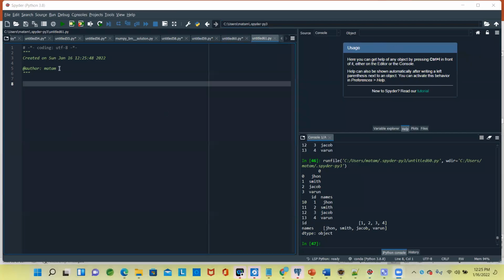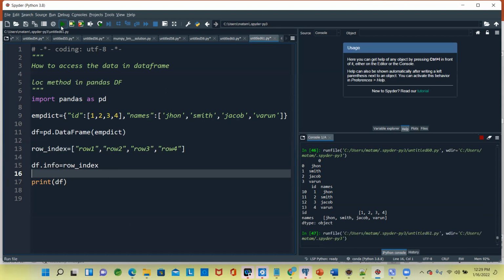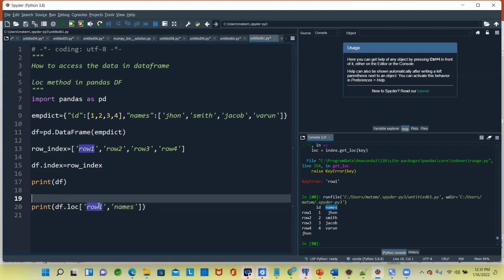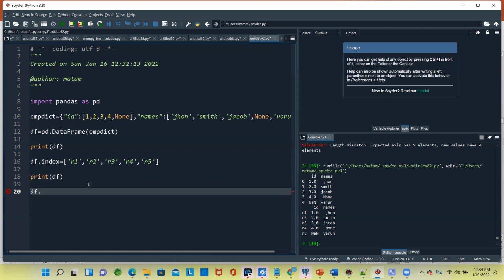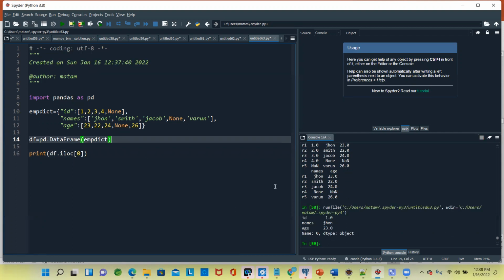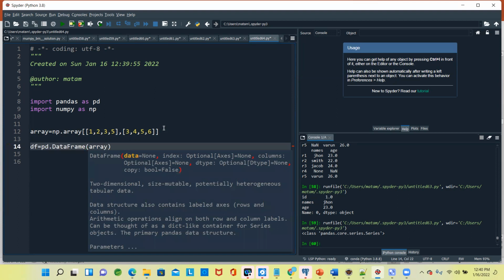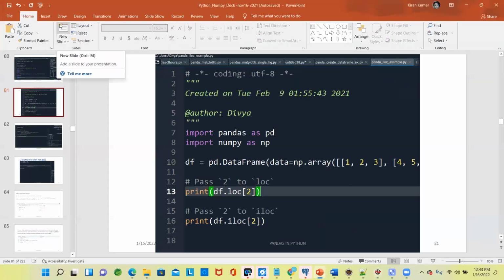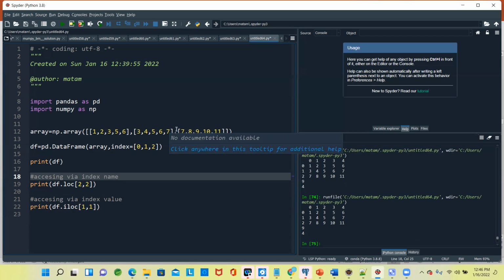Pandas DataFrame | pandas iloc | pandas loc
how many ways we can create DataFrame .
how to use loc method ?
what is the use of iloc method in pandas DataFrame?